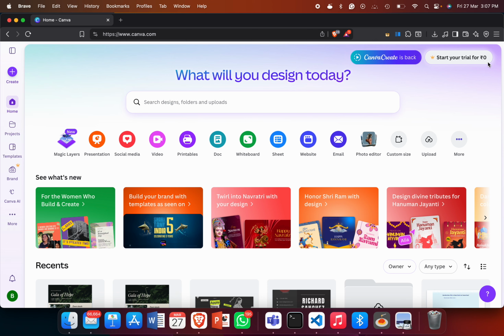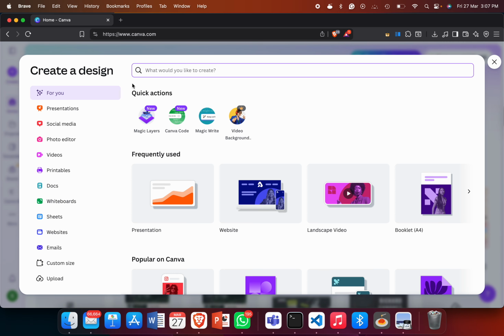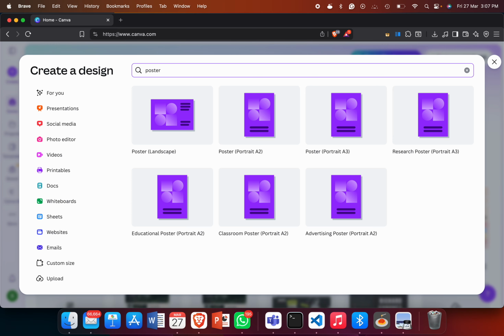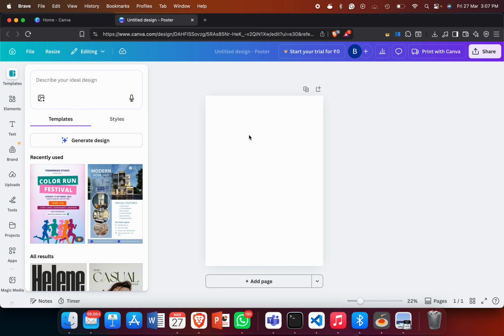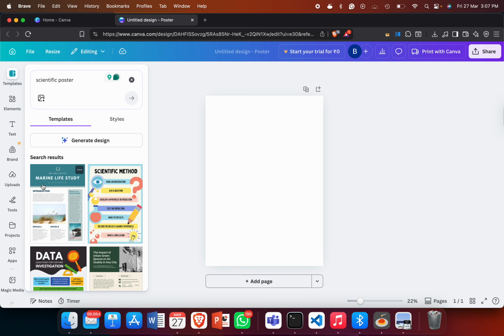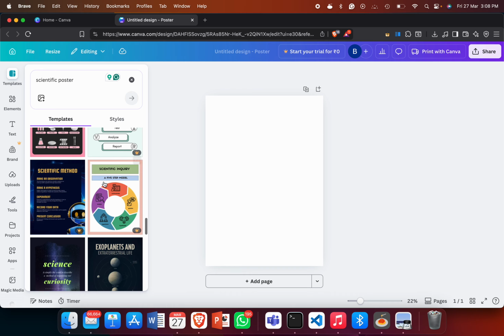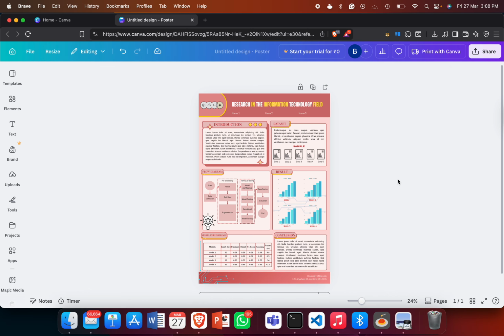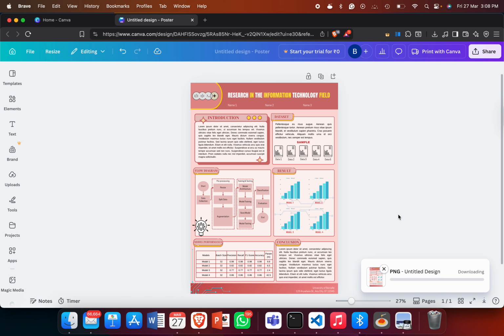How to Make a Scientific Poster in Canva – Research Poster Layout + Print Export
Master the art of designing a scientific poster with Canva. Explore layout strategies and export options to ensure your research stands out at any event.